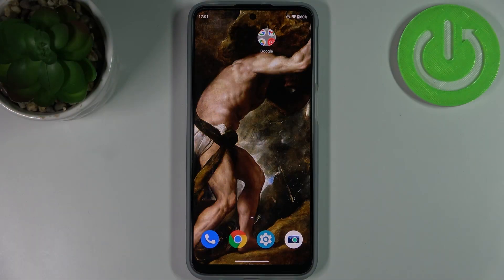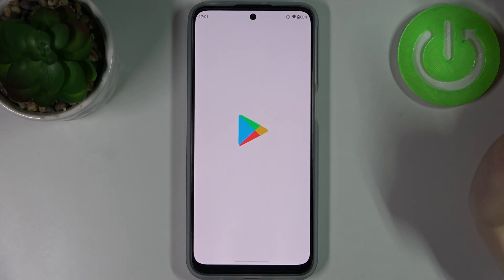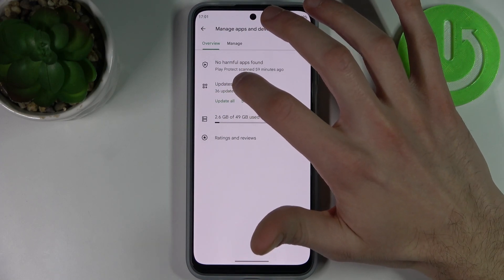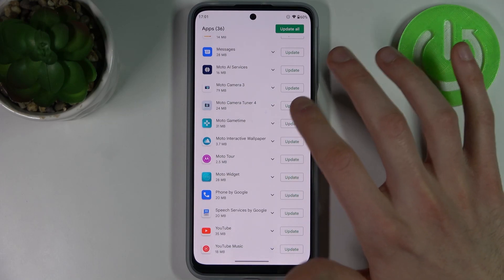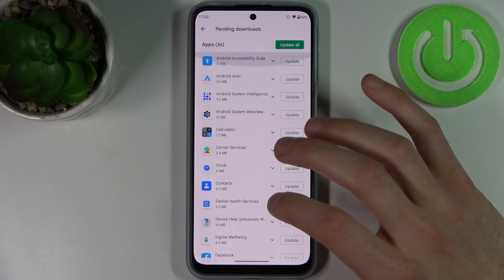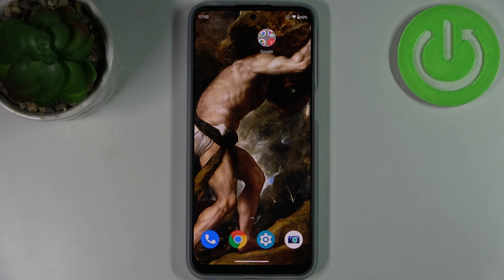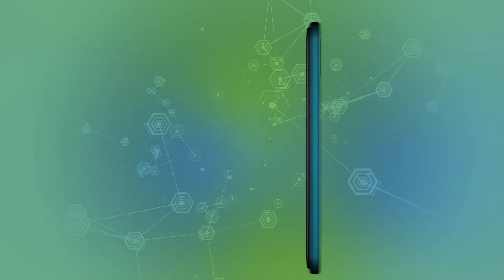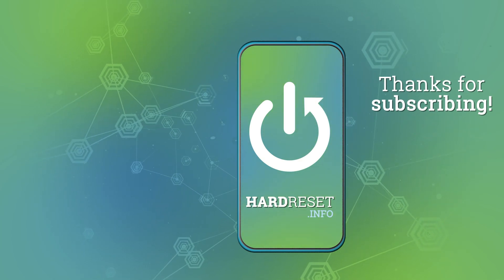How to Update Apps in MOTOROLA Moto G31 – Get Latest App Version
Would you like to learn how to get the newest app versions in your MOTOROLA Moto G31? in this tutorial we’d like to guide you step by step to special section in Google Play store and show you proper placewith available updates. There you’ll be able to check and mark the apps which you’d like to update or leave with their previous version applied. So let’s follow all shown steps and successfully update apps.

How to check for apps updates in MOTOROLA Moto G31? How to update apps in MOTOROLA Moto G31? How to stay up to date with MOTOROLA Moto G31? How to find apps updates in MOTOROLA Moto G31?